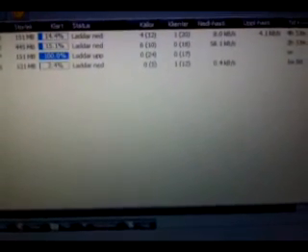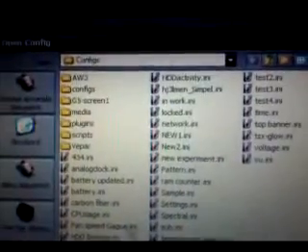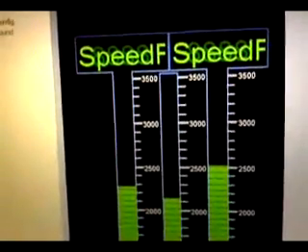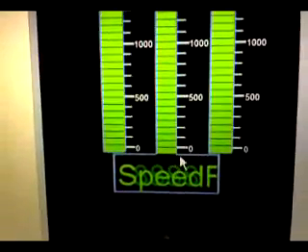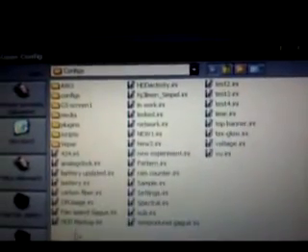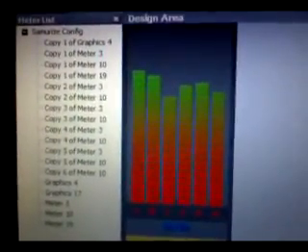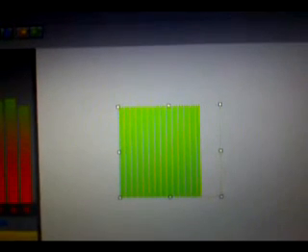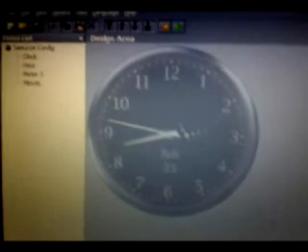Samurize video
showing the software